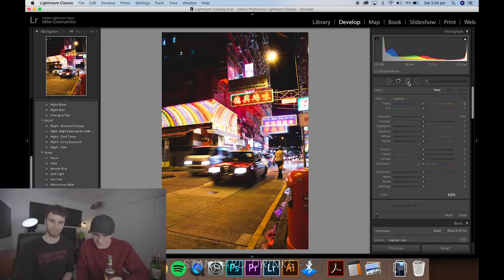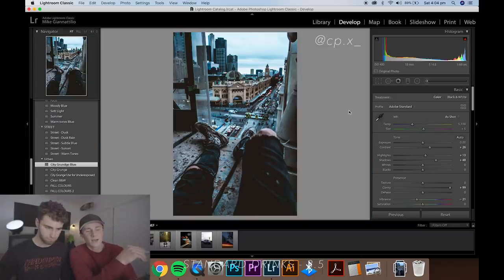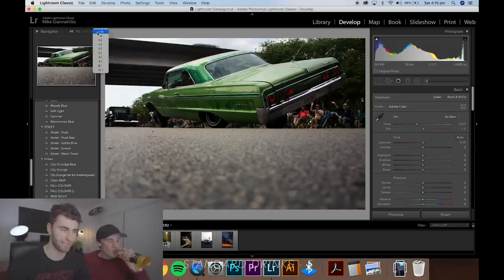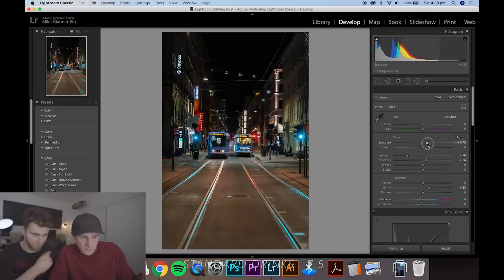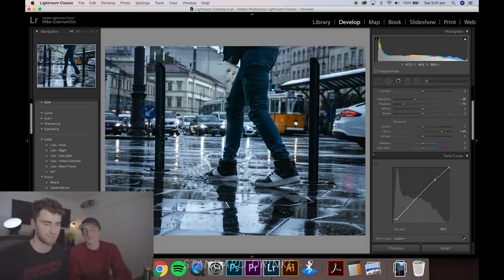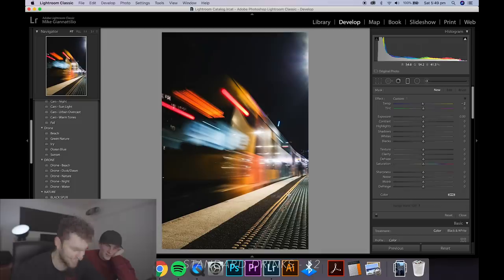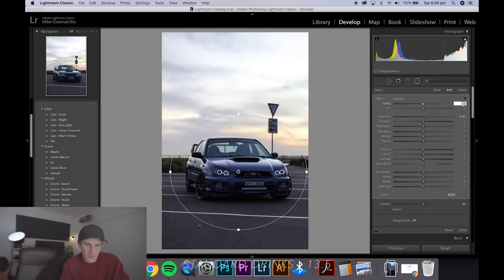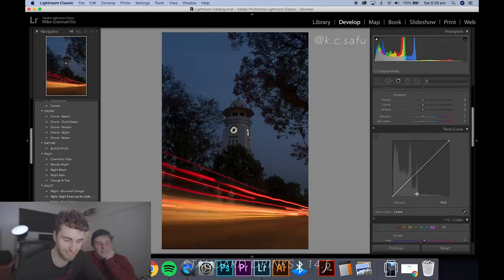EDITING YOUR PHOTOS DRUNK Ft. Hayden Pedersen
*DISCLAMIER* I DO NOT recommend doing this unless you're in a controlled environment, please drink responsibly.

Camera Gear:
Sony a7riii
Sony 16-35 f/2.8GM

Lighting:
Godox SL-60W
Godox 120cm Octagon Diffuser